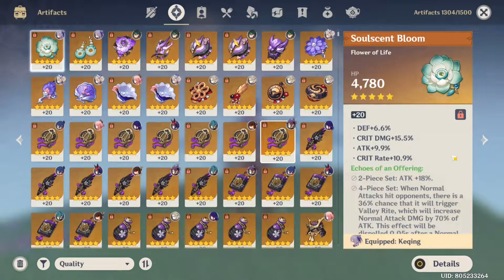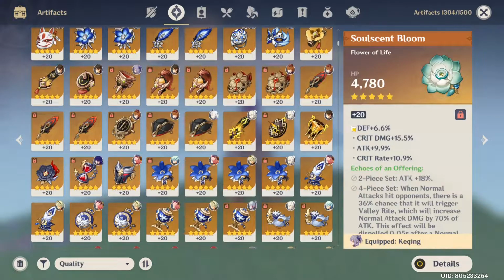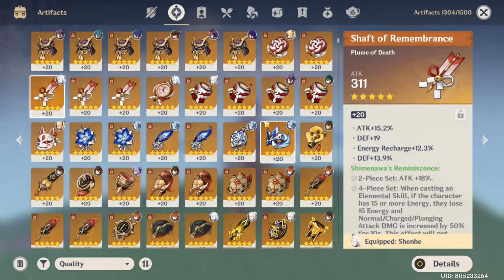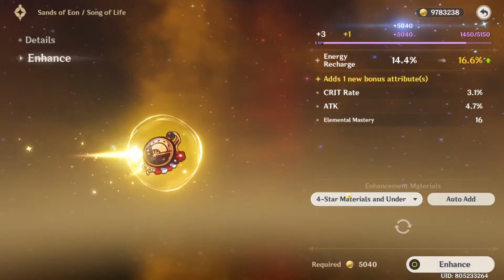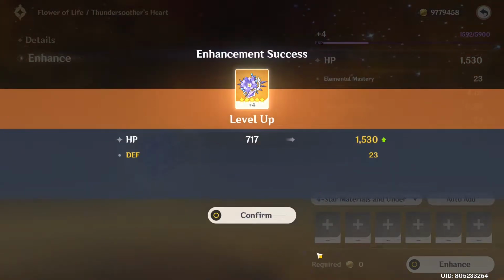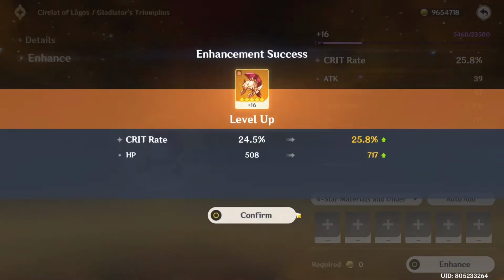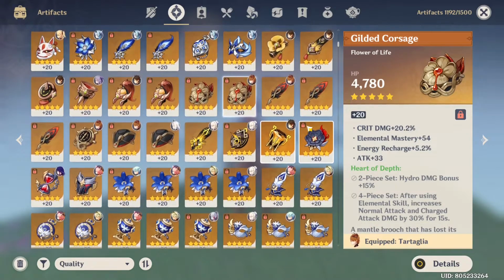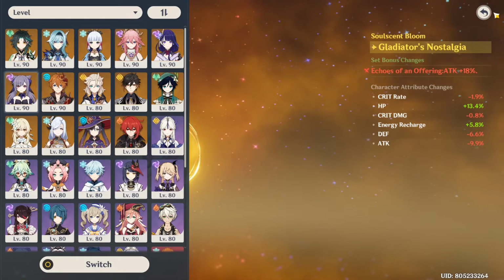How to MAXMIZE your ARTIFACTS | Genshin Impact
0:00 Intro
1:08 Choosing the right artifact
1:21 What artifacts to lock
4:00 Levelling the artifact
4:35 Making/Using Fodder
6:47 Knowing when to stop levelling
7:57 Is the artifact good?
9:11 Comparing the artifact
10:53 Conclusion
11:29 Outro